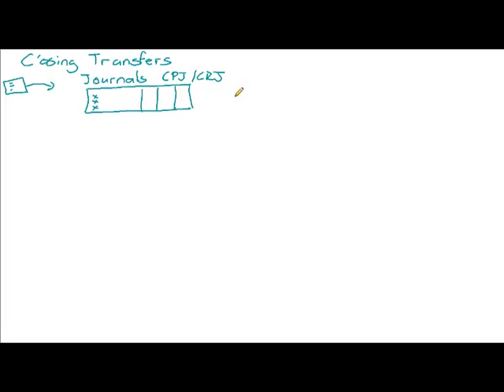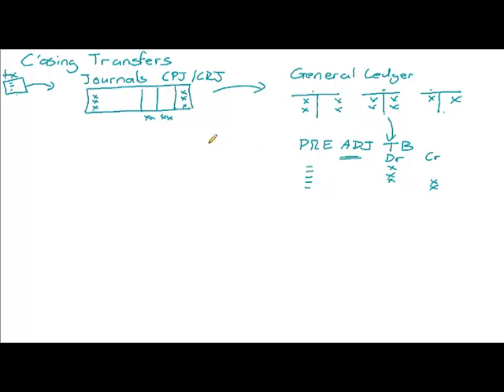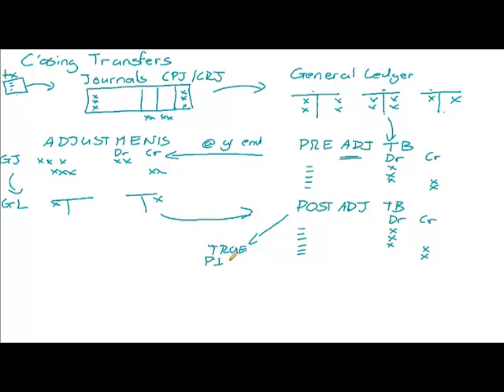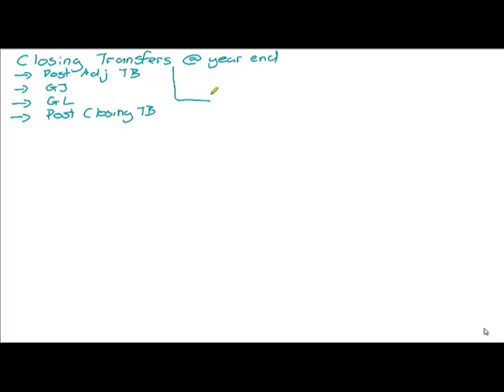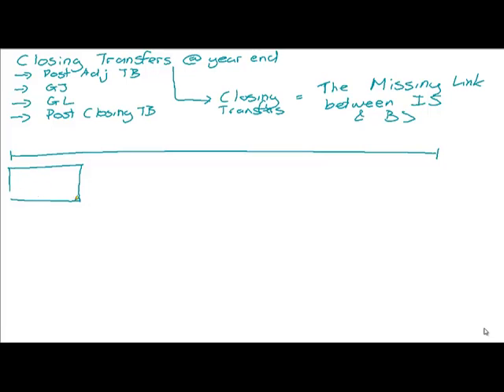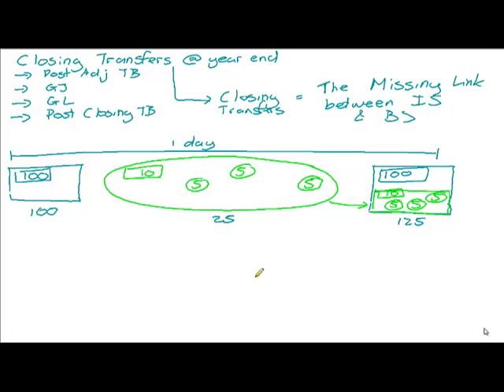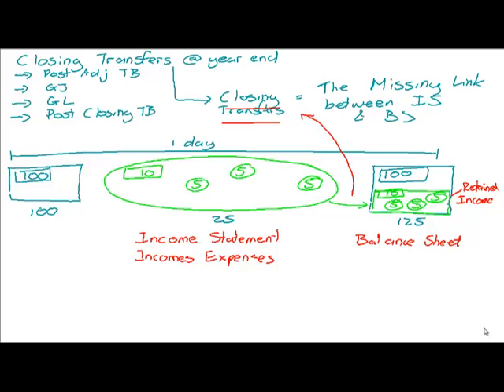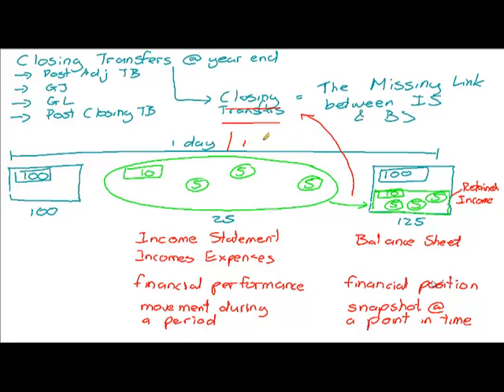understanding closing transfers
where does closing transfers fit in
why do we doe closing transfers...